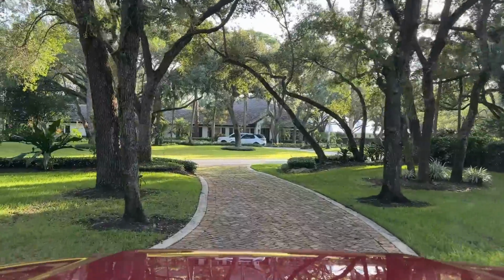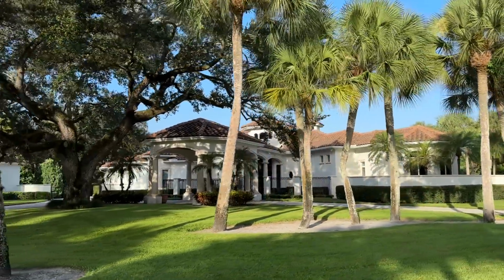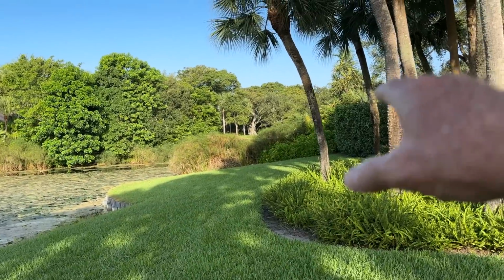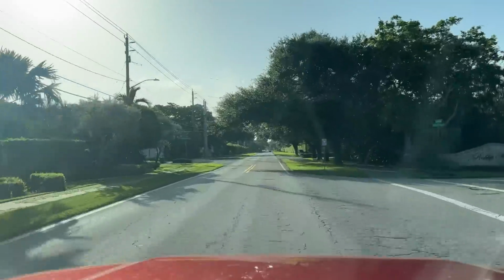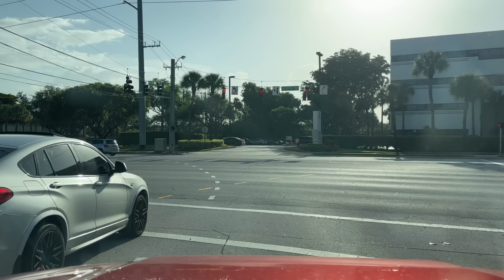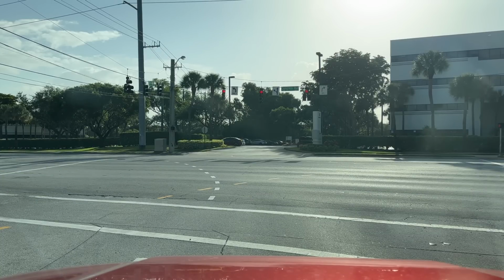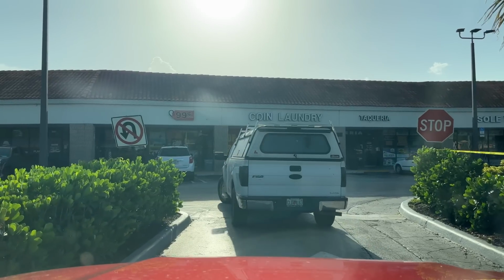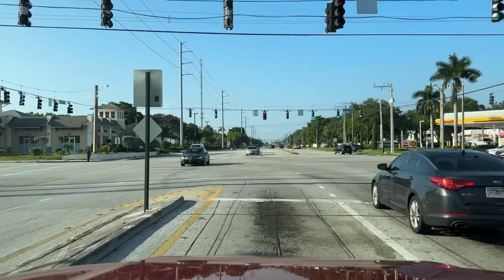Big houses in Delray ￼and the Ducks